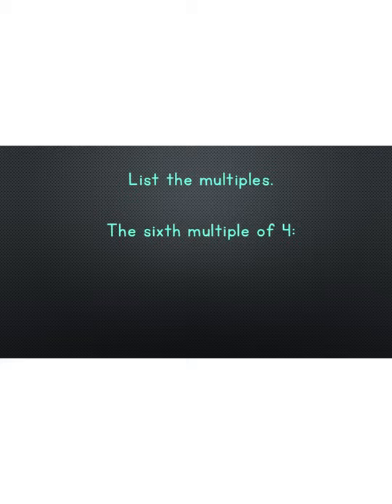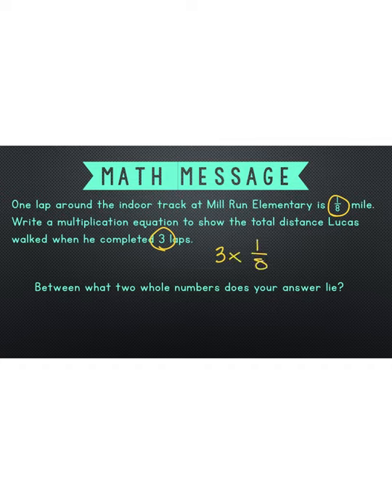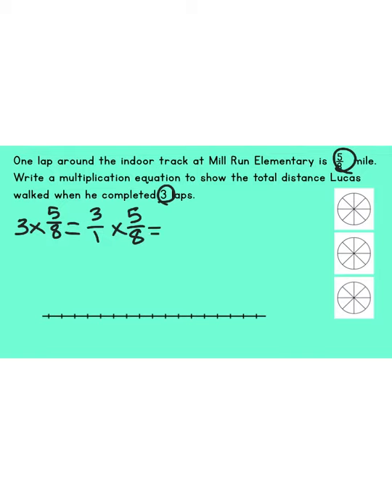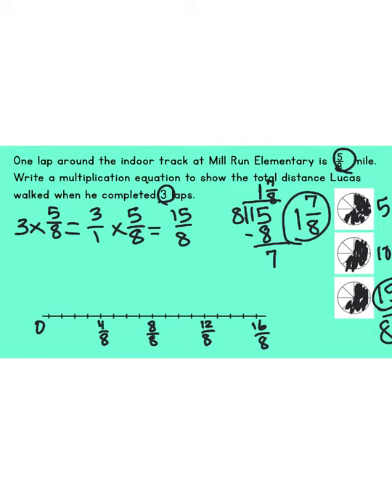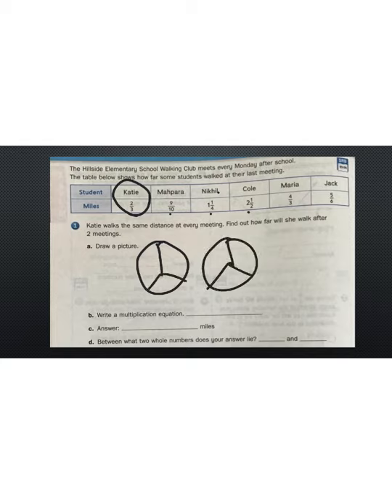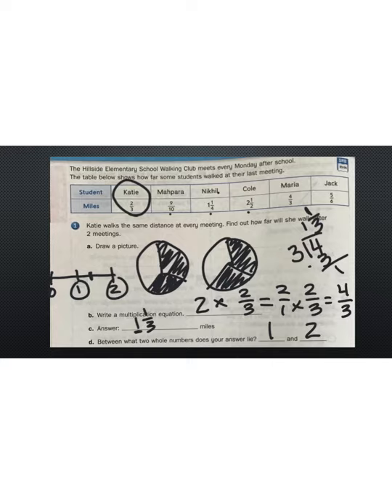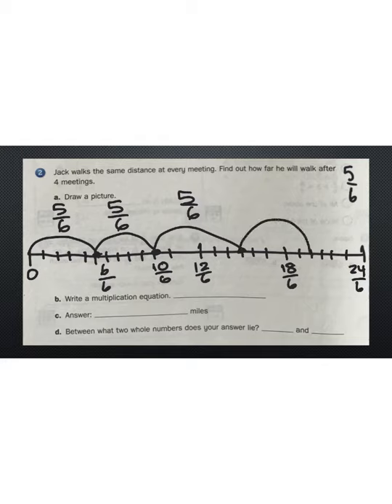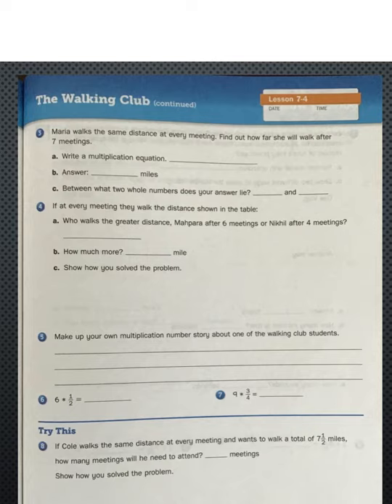April 22, 2020